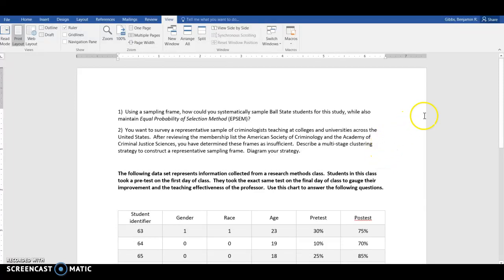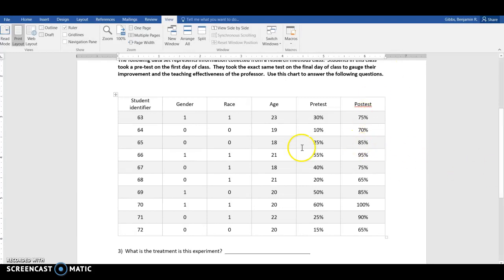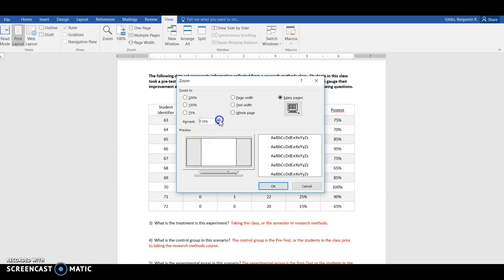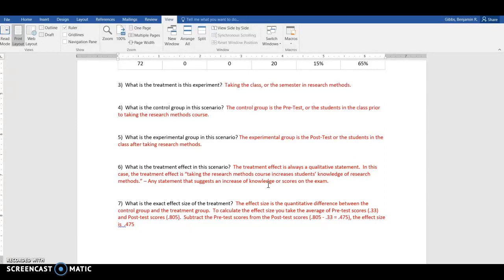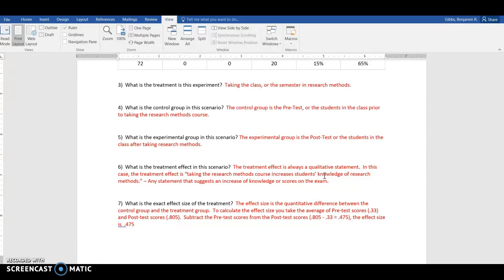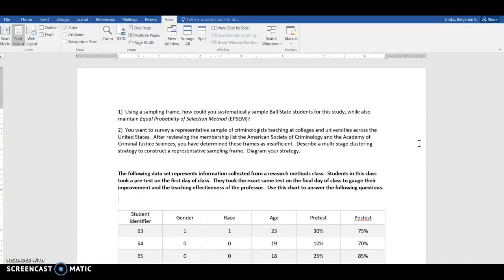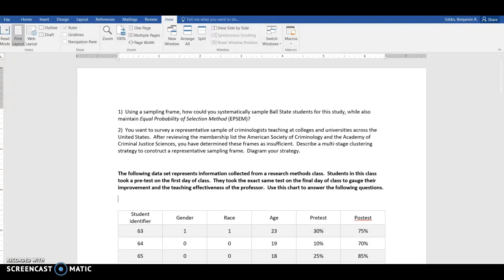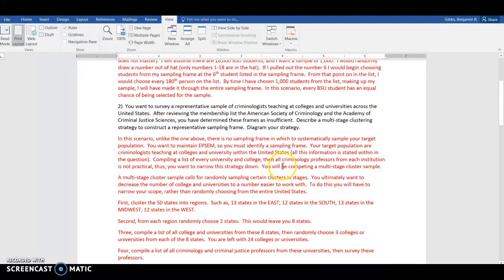Experimental Design Assignment #1